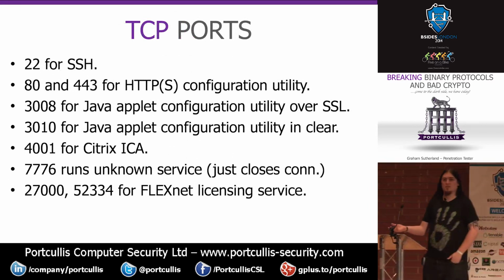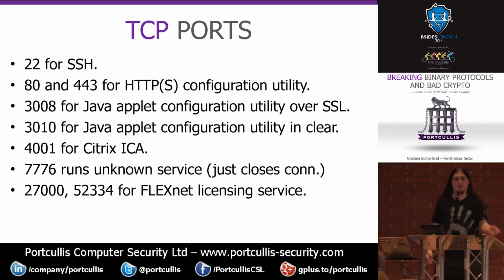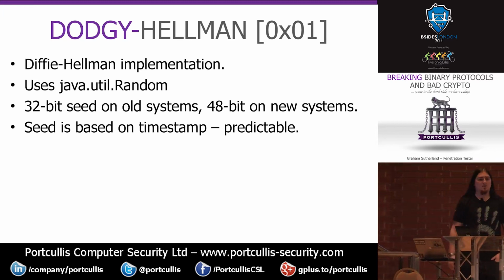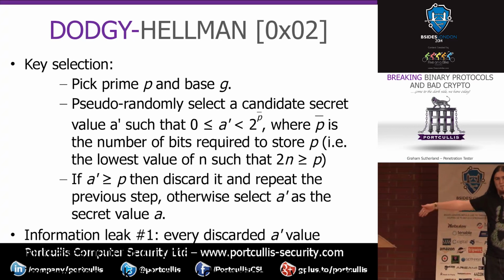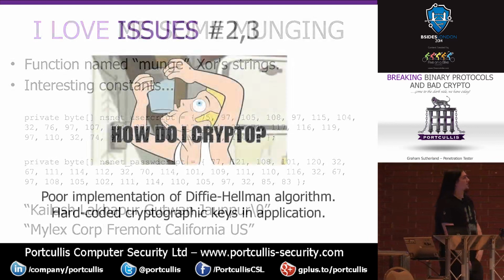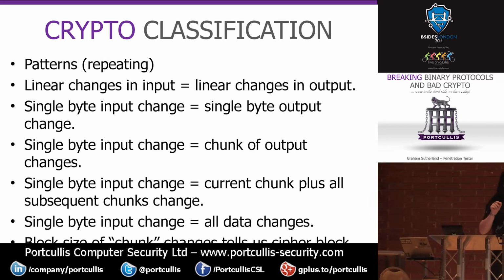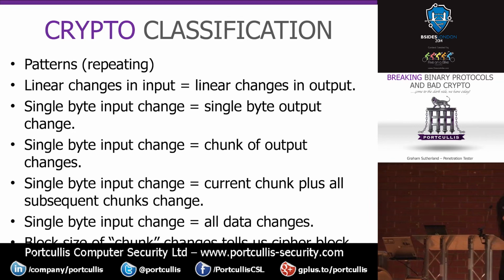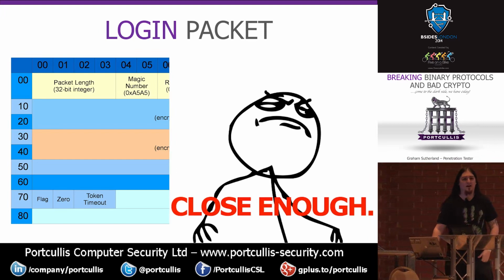BSides London 2014 Graham Sutherland Breaking Binary Protocols and Bad Crypto